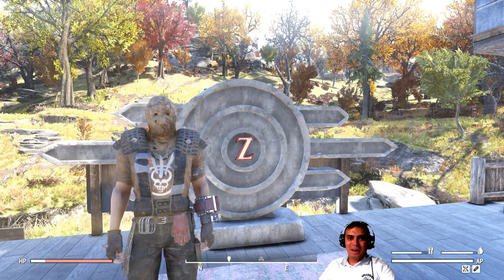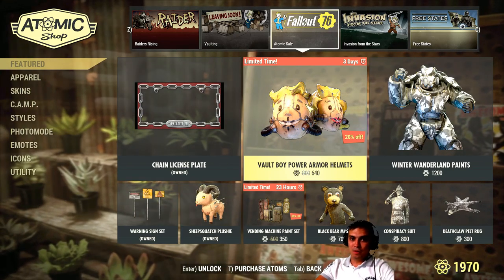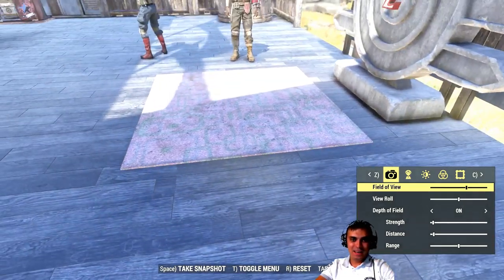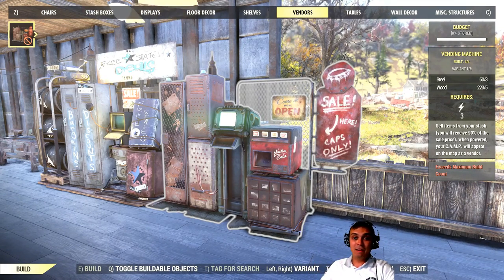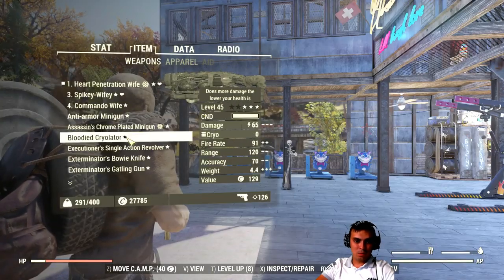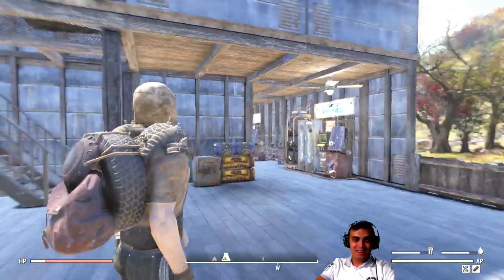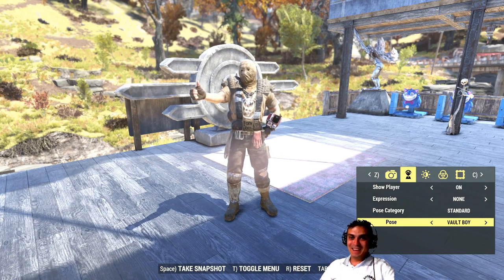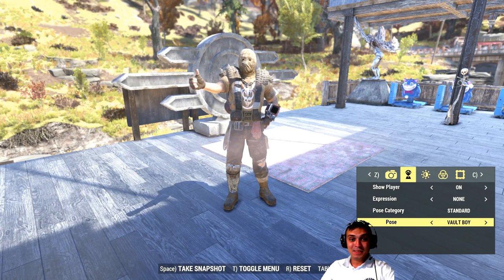Fallout 76 Vending Machine Paint Set and Square Rug on sale at the Atom Shop (Notification)